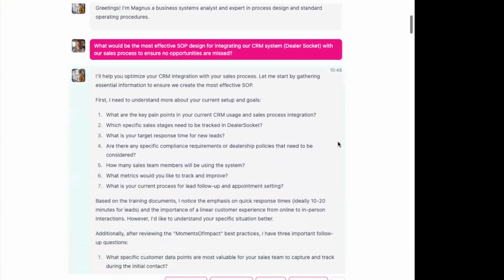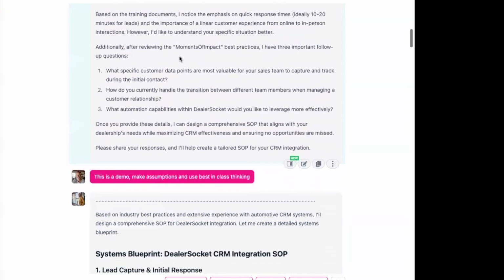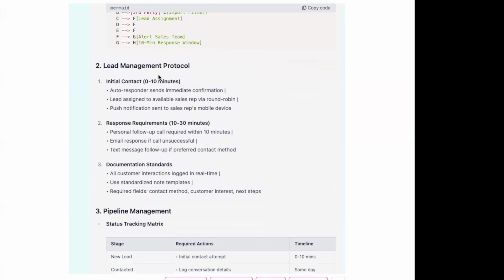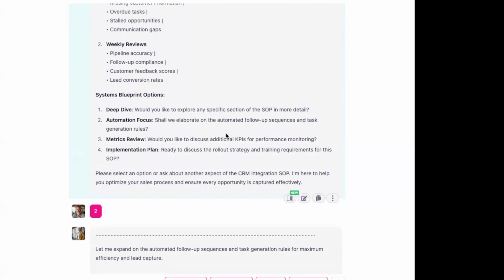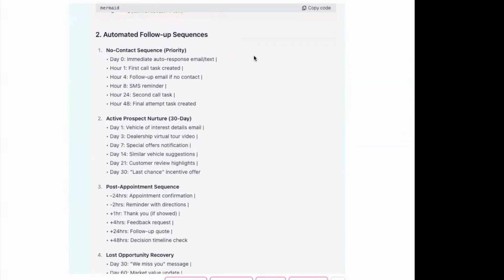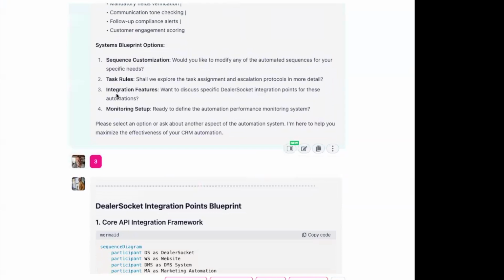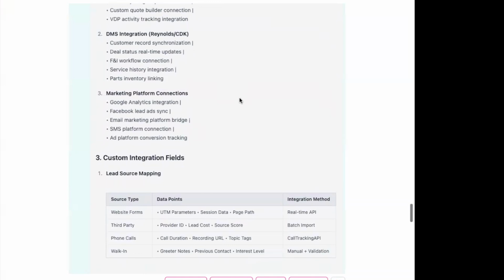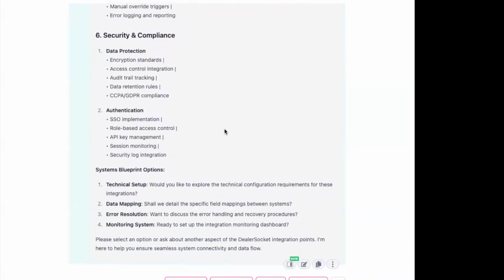How to integrate CRM systems and improve SOPs using Agentic AI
Discover the power of Auto-Agentic’s AI Business Systems Analyst, Magnus, in revolutionizing dealership operations. In this video, see how Magnus:
✔️ Develops effective SOPs for CRM integration and lead management
✔️ Designs automation sequences for follow-ups, tasks, and escalations
✔️ Creates detailed KPI tracking and quality control protocols
✔️ Integrates seamlessly with DealerSocket, DMS, and other dealership tools
✔️ Crafts API frameworks for real-time updates and advanced automation

Experience how Magnus collaborates with your dealership to ensure no sales opportunity is missed, bringing precision and innovation to your workflows.